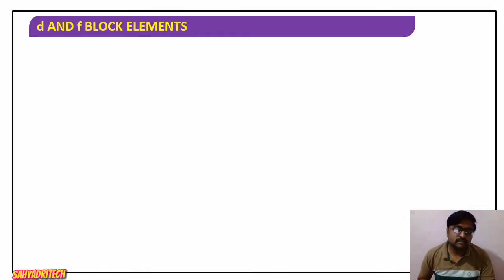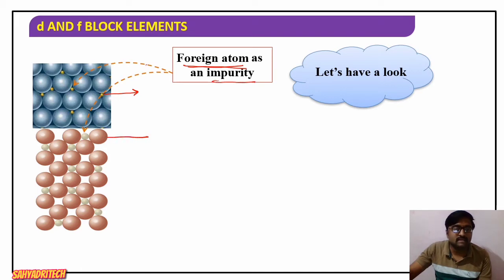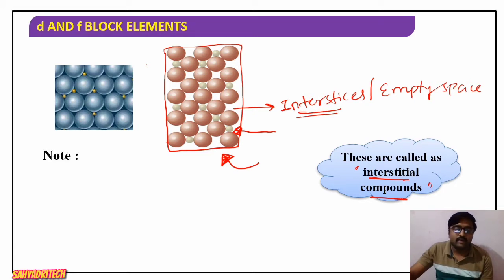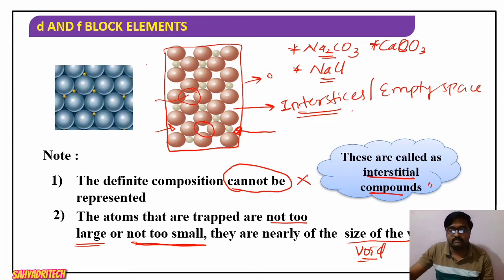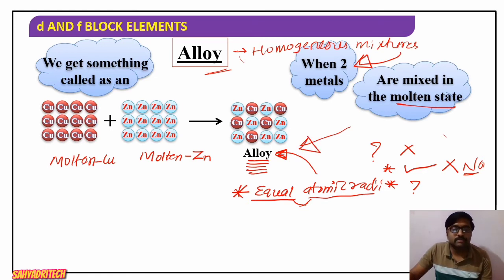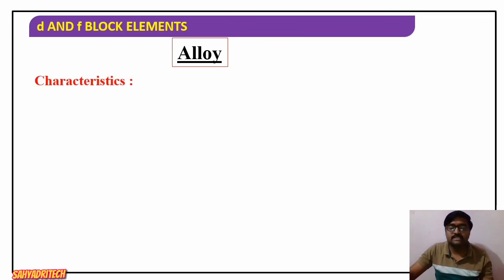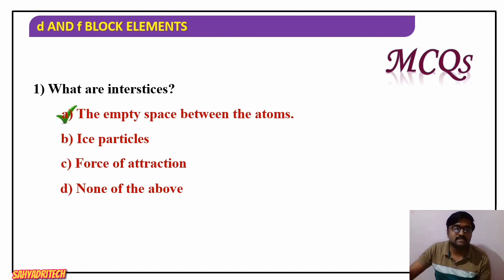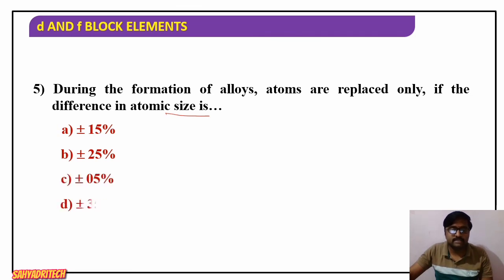L10|Formation of interstitial compounds & Alloys|PU2|d & f-block elements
Prof.B.Jain|L11|PU2|d & f-block elements|L11|Formation of interstitial compounds & Alloys.